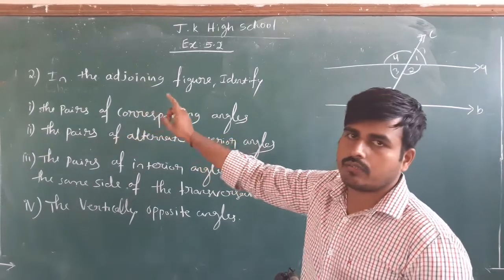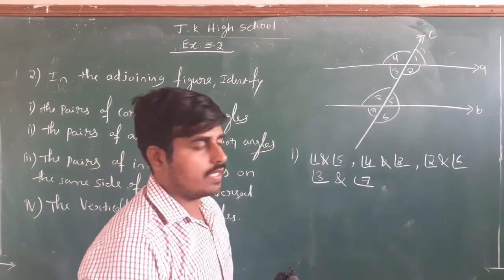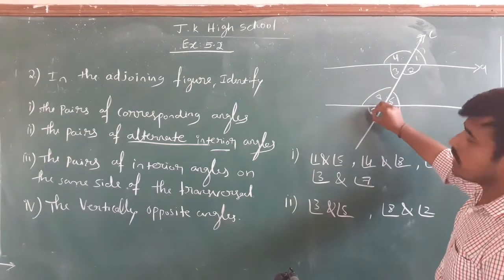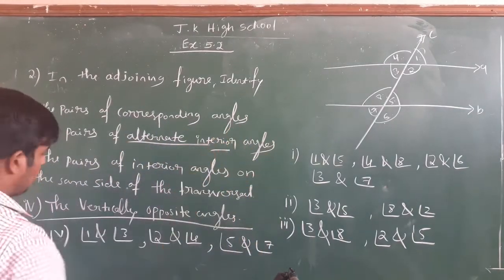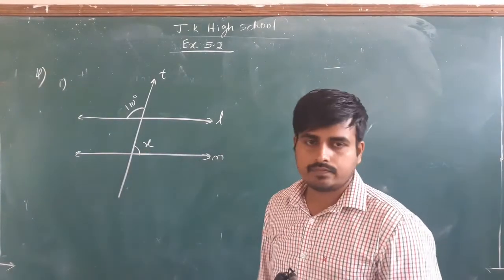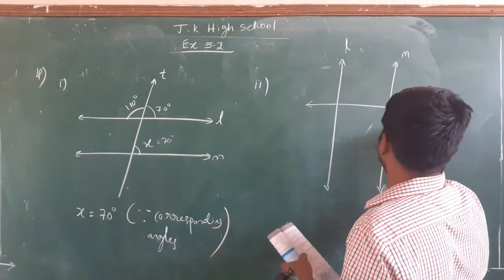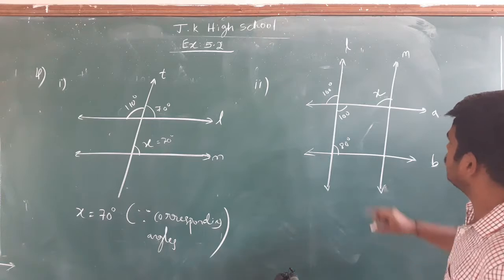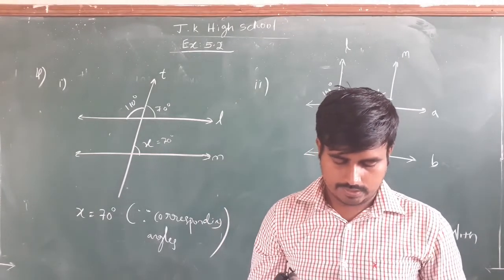Ex 5.2 part 3